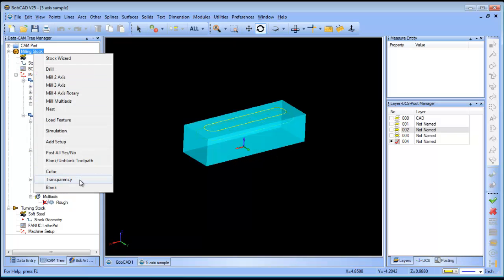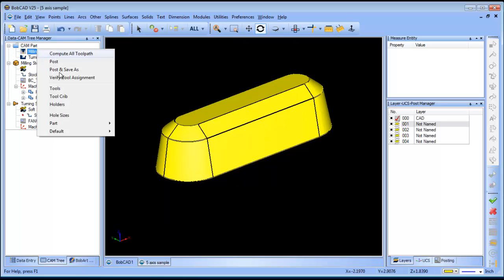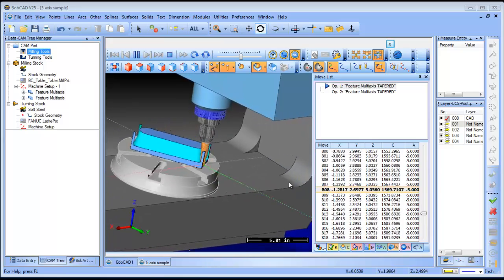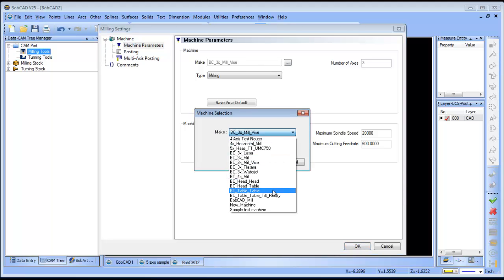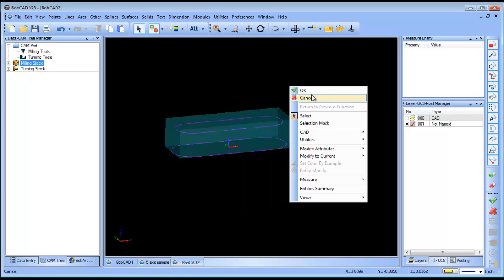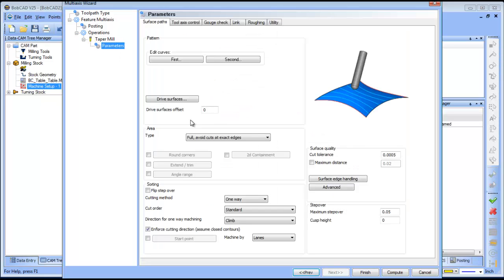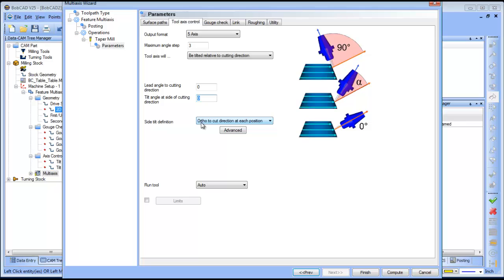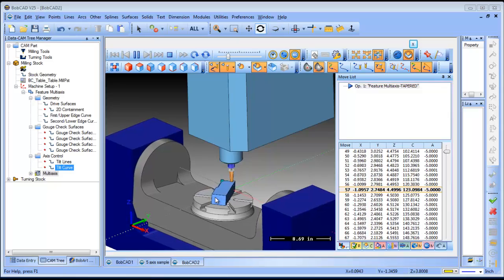5 Axis Surface Based Toolpath Sample BobCAD CAM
This sample quickly goes though the steps of using morph between to curves on a simple 5 axis sample part.

If you need to send me something use this address:

    BobCAD-CAM, Inc.
    Attn:  Al DePoalo
    28200 U.S. Highway 19 N.

Al DePoalo